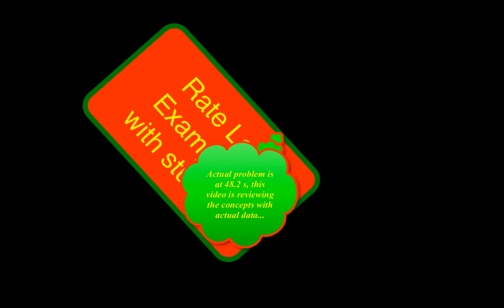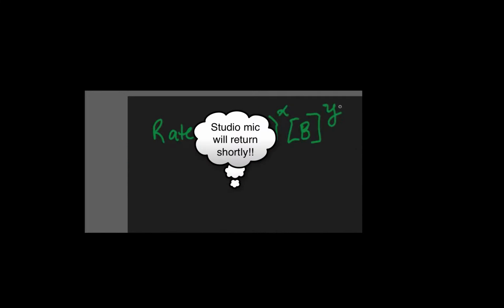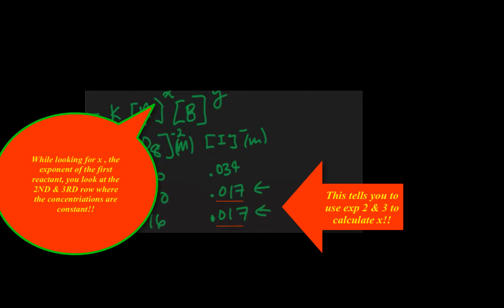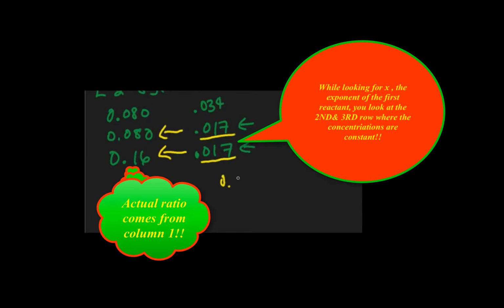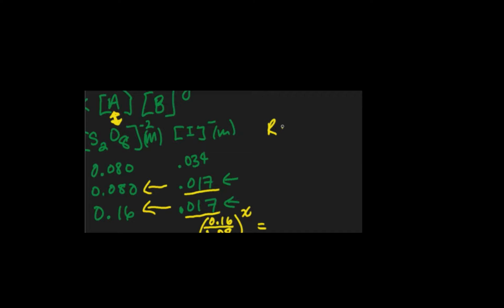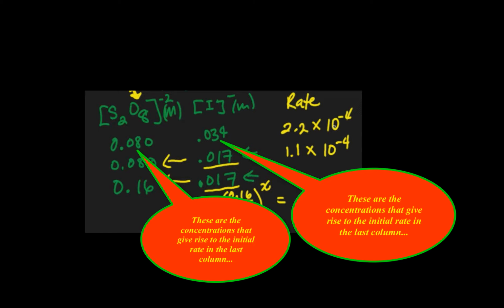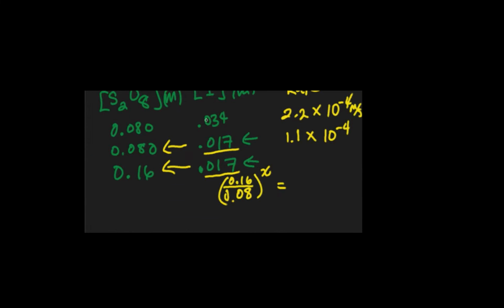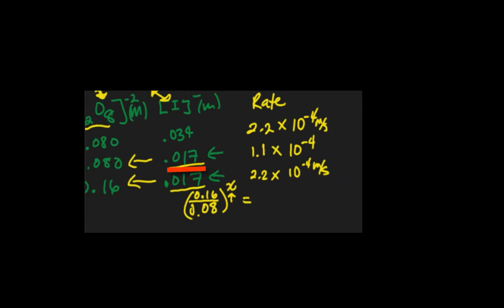[Chemistry]-Rate Law Example 1(part 1 of 3)- Reviewing the concept with experimental data